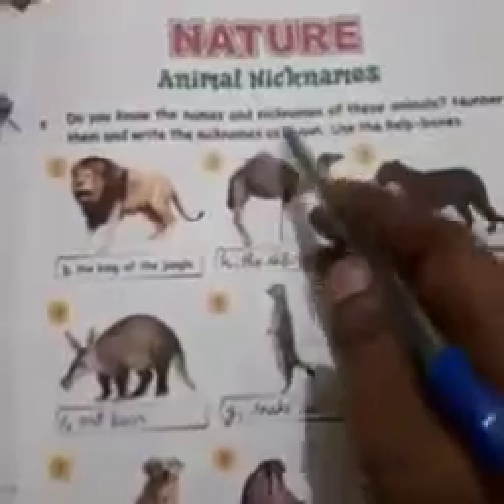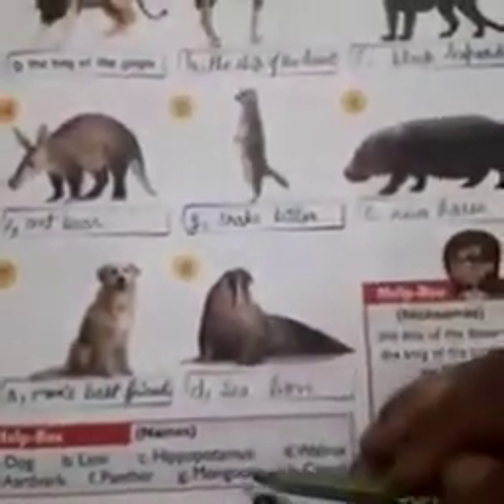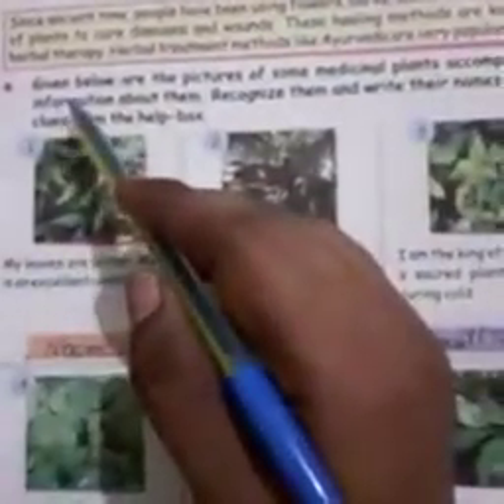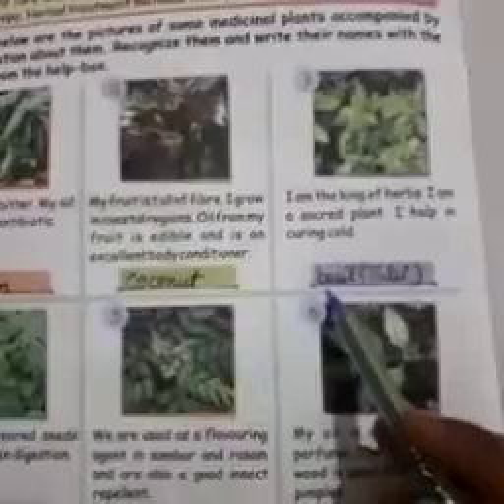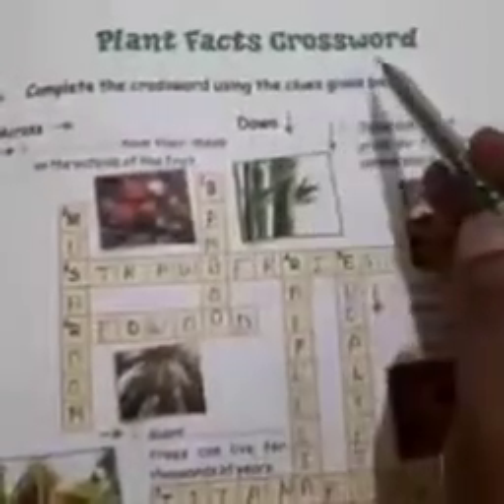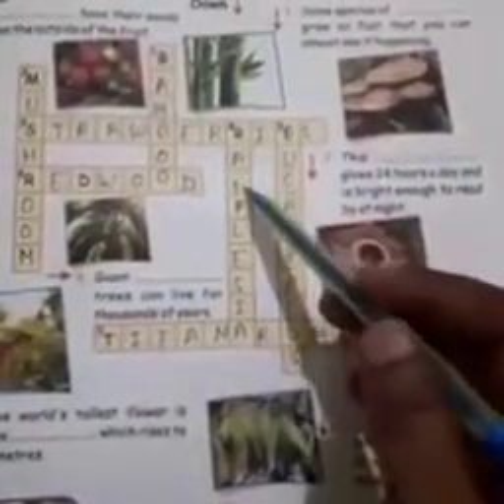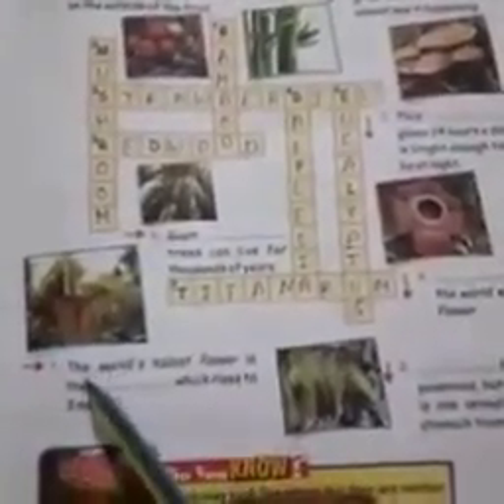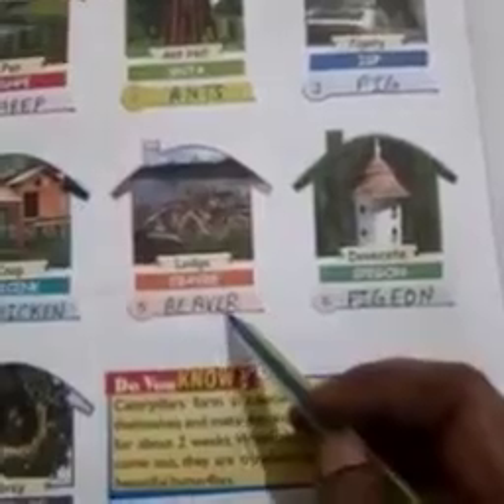Class 4 G.K page no - 5,6,7,8